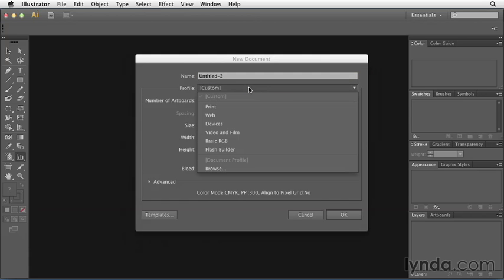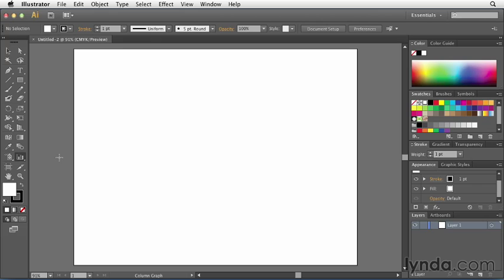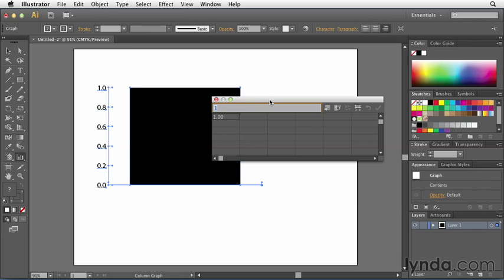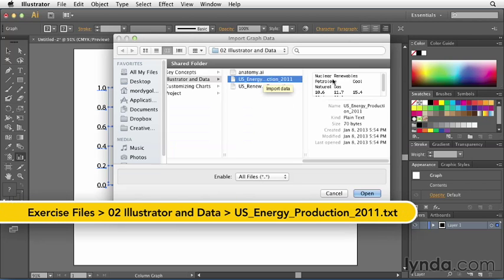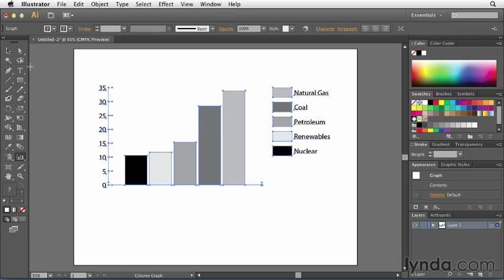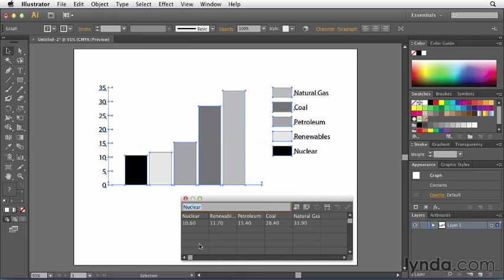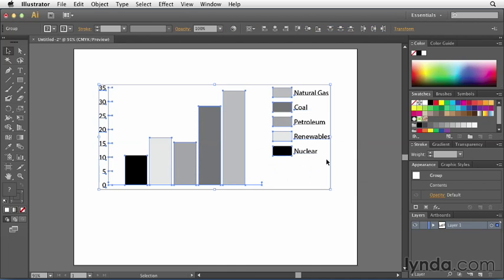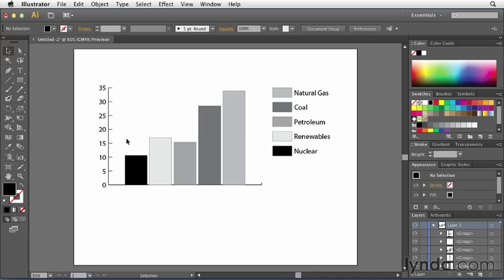Creating Infographics with Illustrator 2 Illustrator and Data An overview of the Illustrator graph